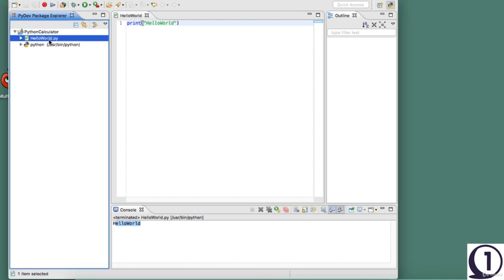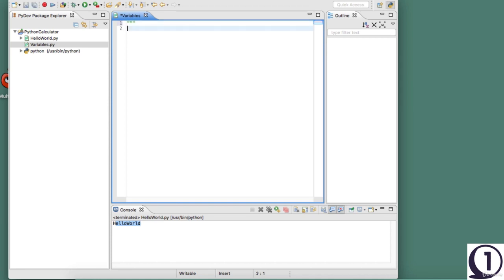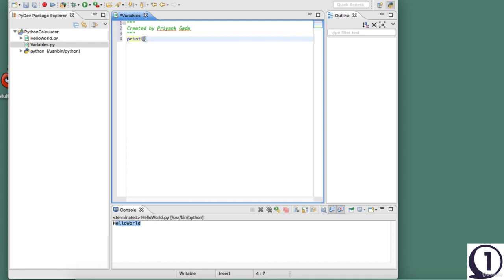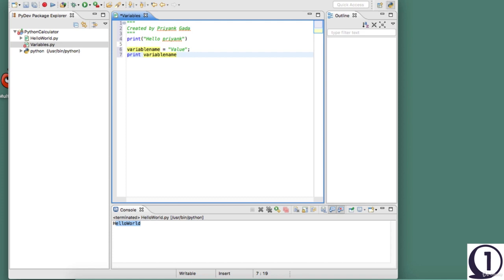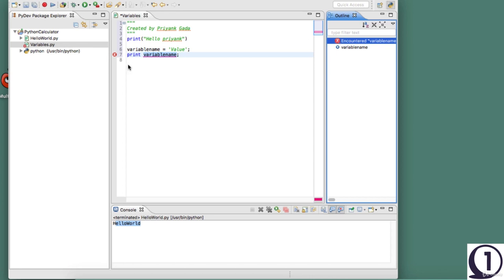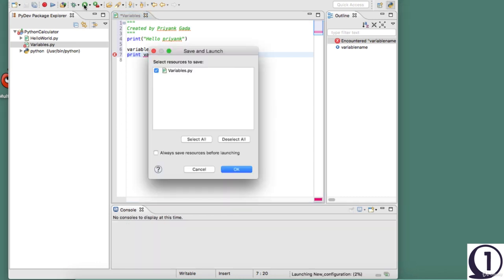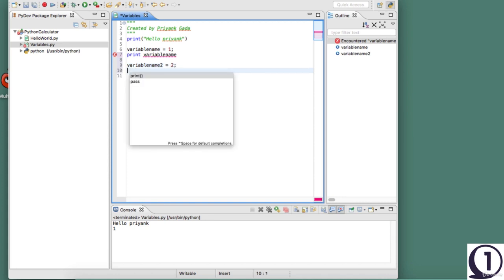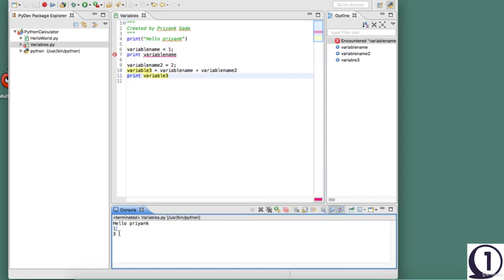Speedy Python 3 Developer – Create Calculator App in 1 hour (3 Variables)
Learn Full Python 3 in less than 1 hour by creating a calculator application | Learn Everything From Examples